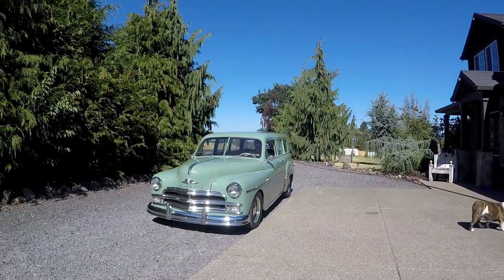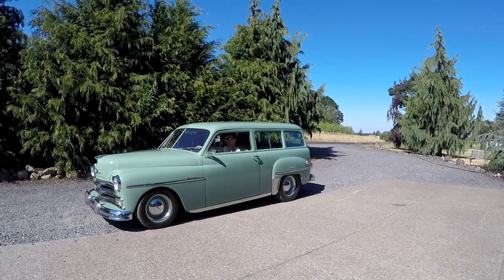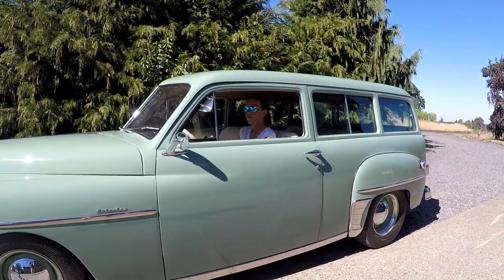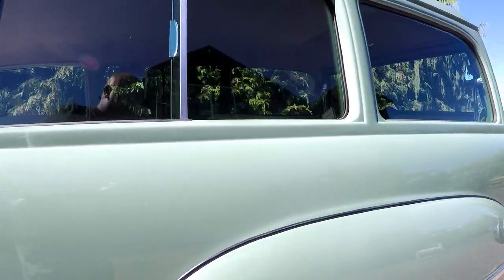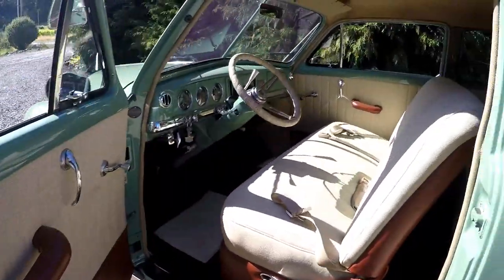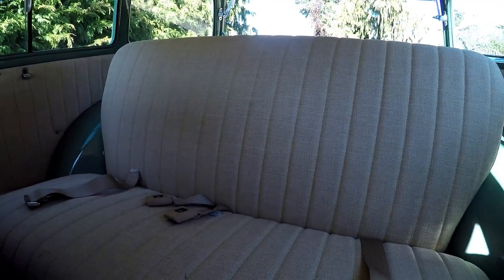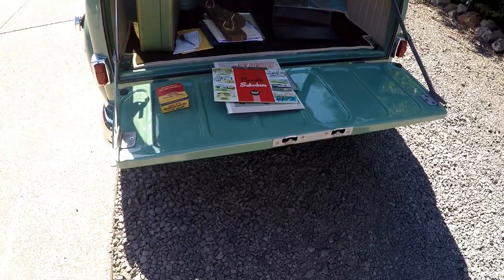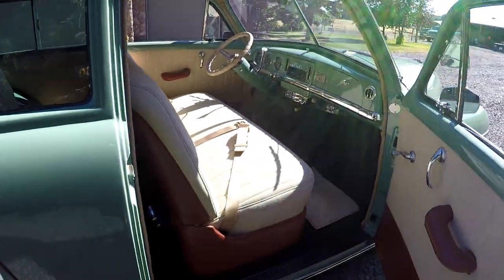1950 Plymouth Suburban 2dr Wagon - DENWERKS